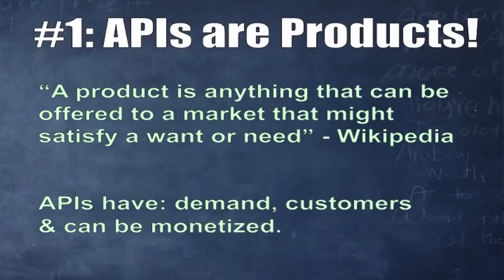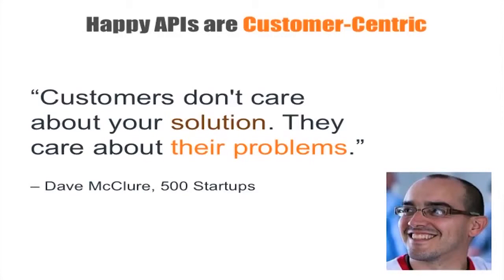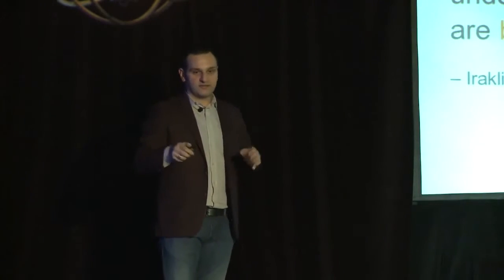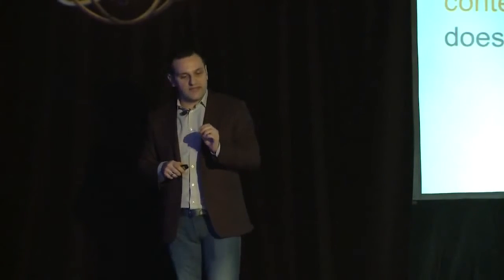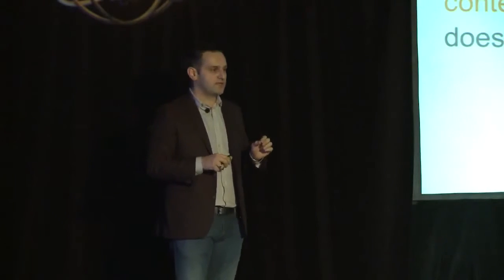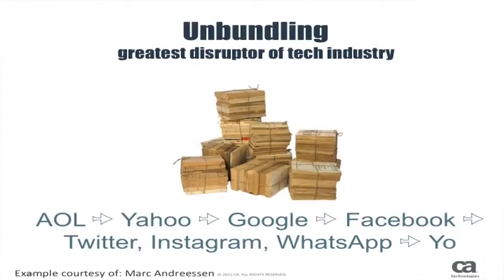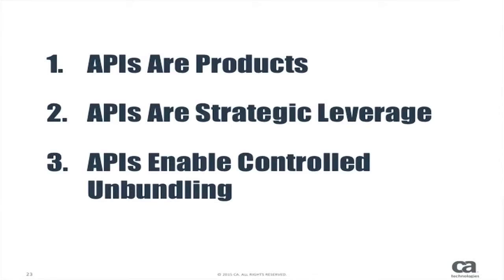API360 Summit: APIs Are Your Best Products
Irakli Nadareishvili presents on how product management can and should be used when providing Web APIs at the Dallas API 360 Summit.